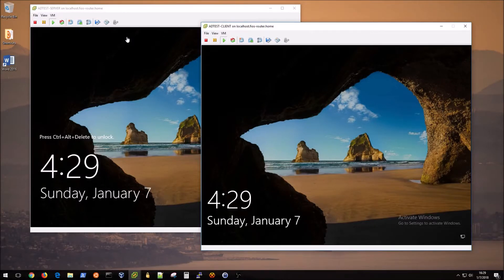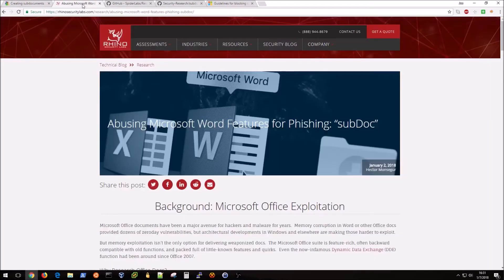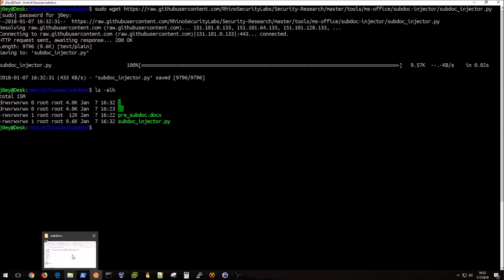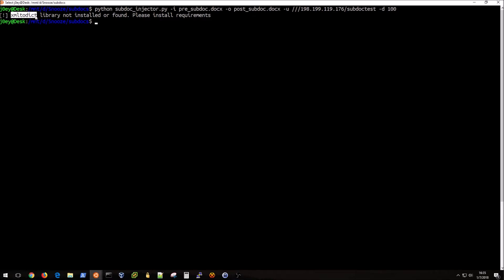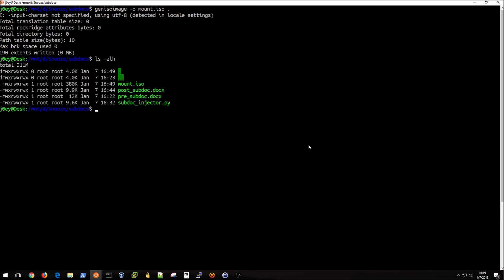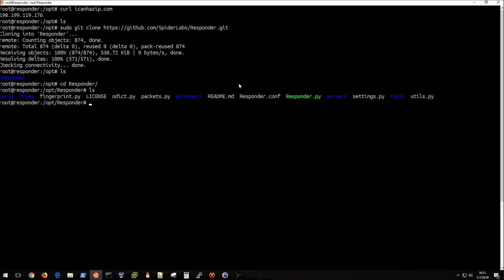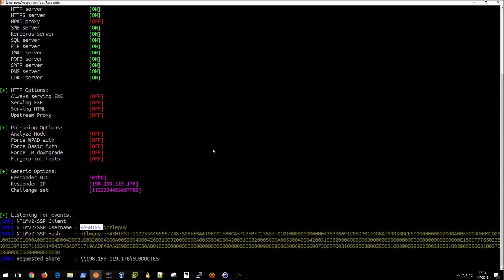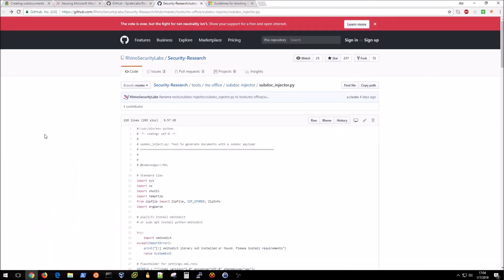Exploiting Outbound SMB to Capture NTLM Hashes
Quick video demo of a cool attack vector posted by Rhino Security Labs: